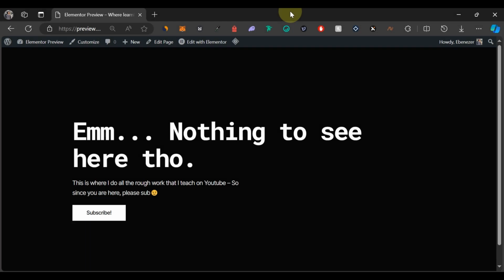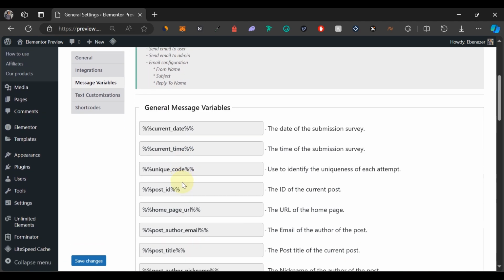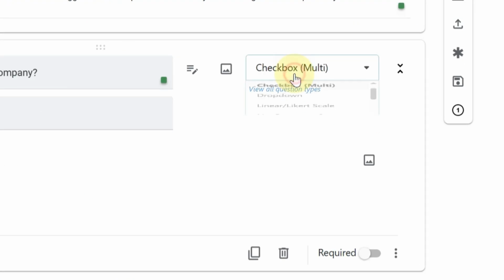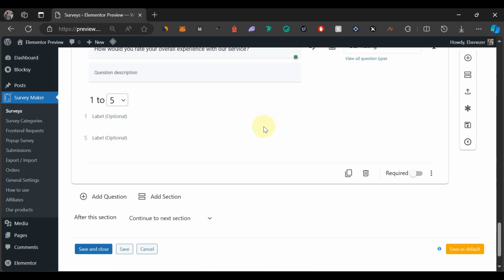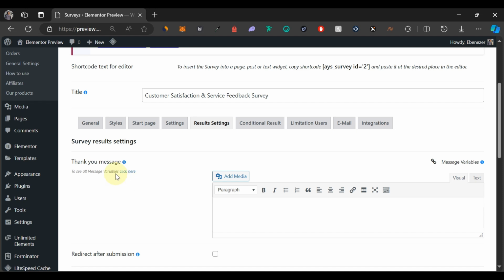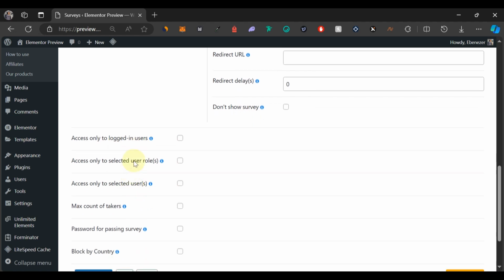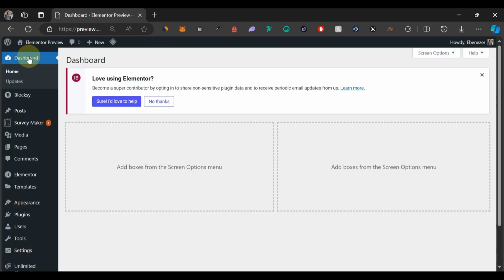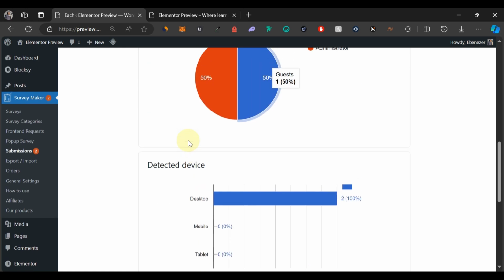How to Create Professional Surveys with Survey Maker – Step-by-Step Tutorial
Looking to create surveys on your WordPress website? This tutorial will show you how to use the powerful AYS-PRO Survey Maker plugin. Learn step-by-step how to create custom surveys, collect valuable data, and analyze your results.